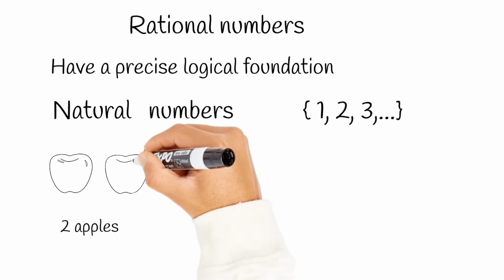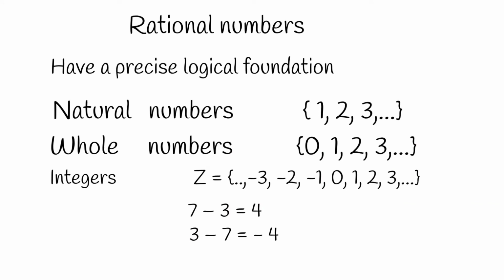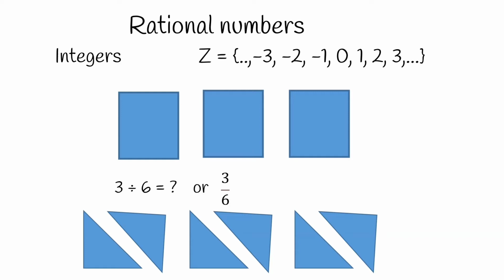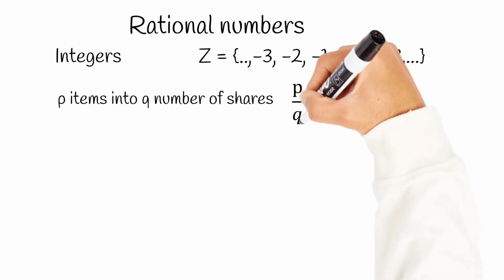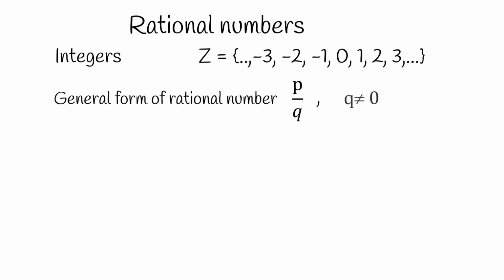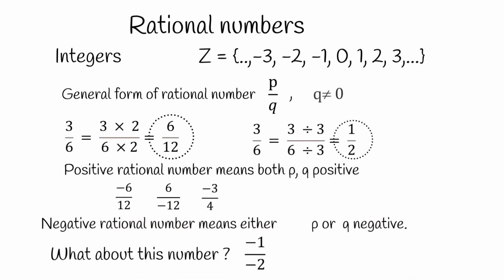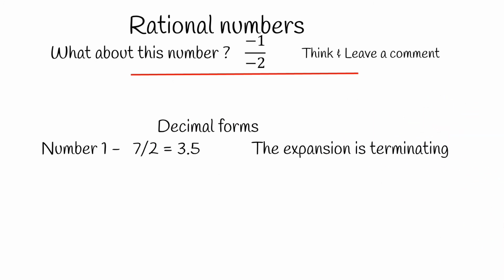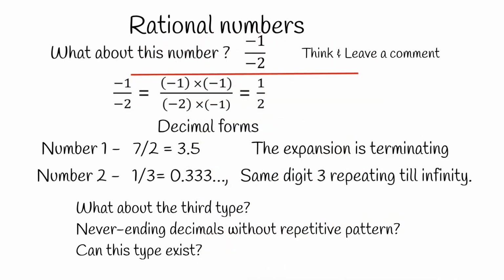Rational numbers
This is a brief introduction to rational numbers.